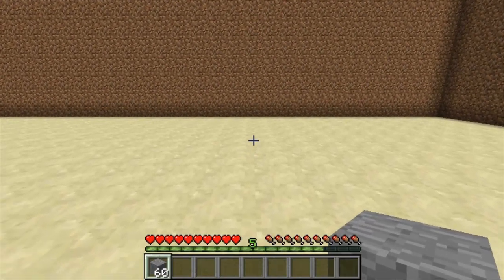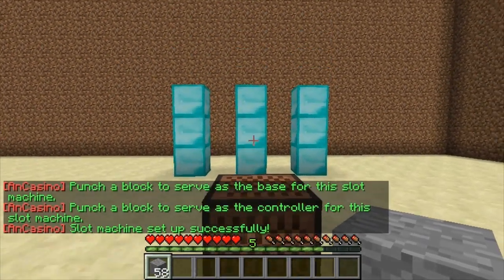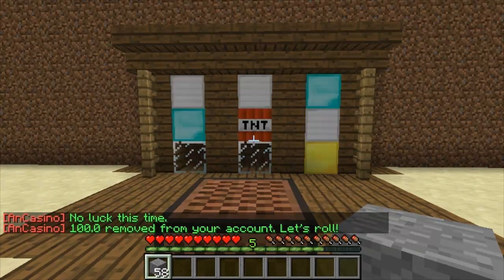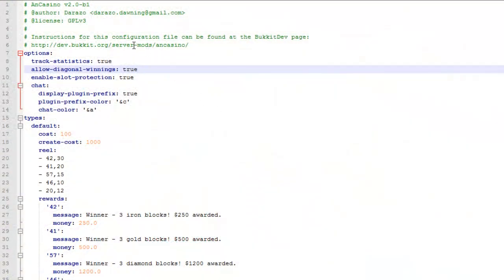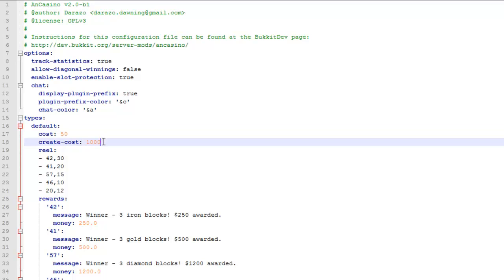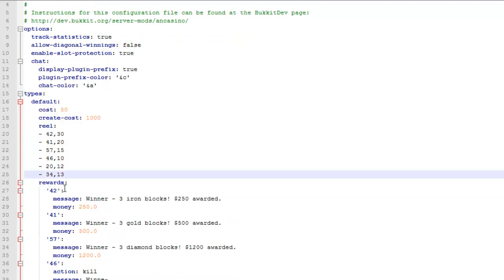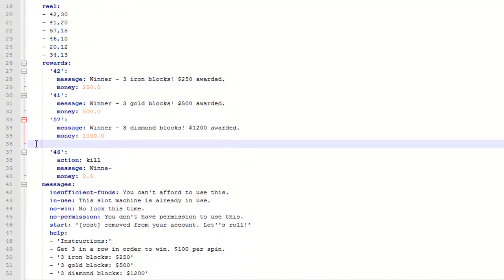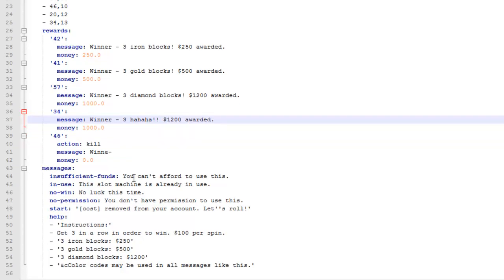Minecraft Bukkit Plugin - AnCasino - Slot machine casino!